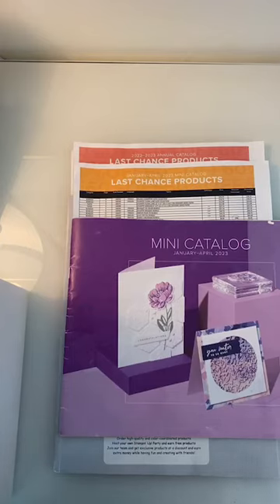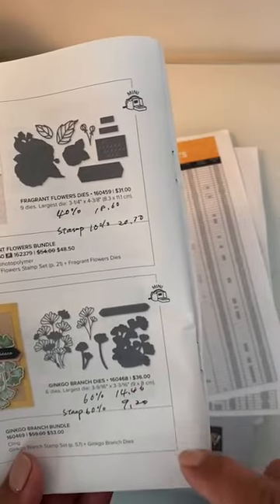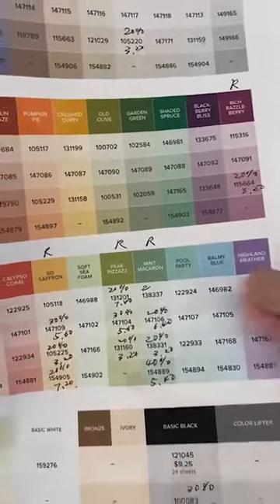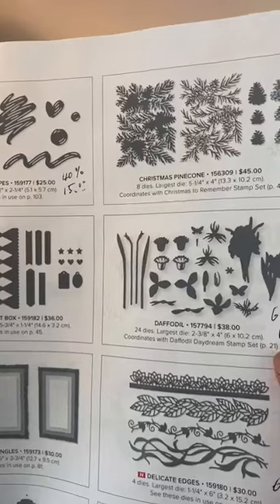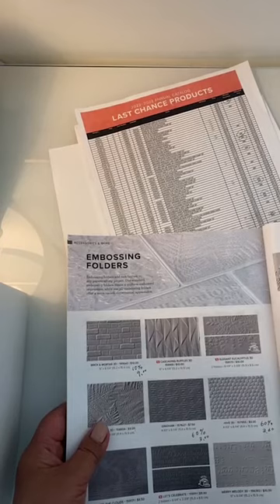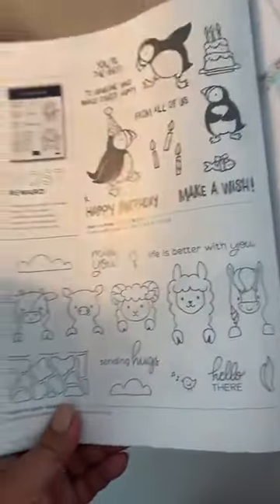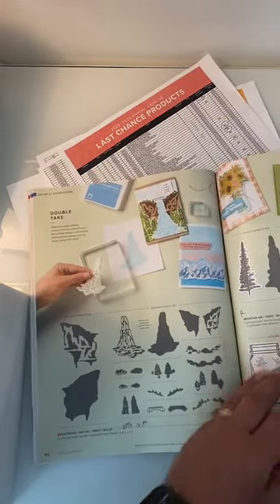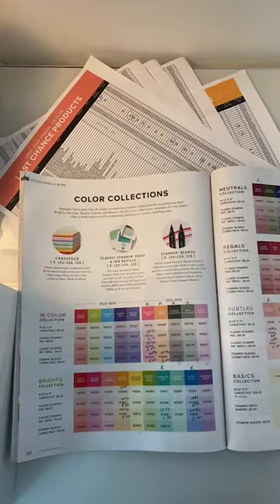Stampin’ Up! Last Chance Products Sale Catalog Tour Instagram Live 04/03/23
Quick catalog tour for the Last Chance Products sale that started on April 4th, 2023.

The 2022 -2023 Annual Catalog will be retiring soon! Save up to 60% on essential craft supplies. This selection of last chance products is only available while supplies last. Use the Host Code (TK6DDEJ4) when you shop at my online store, and receive a free paper pack from me. The paper pack includes enough patterned papers and cardstocks to make 6 cards.

年間カタログとミニカタログのラストチャンスプロダクトセールがはじまりました。最大60%オフと大変お買得になります。在庫限りのセールです。どうぞお見逃しなく！

ご質問はお気軽にDMしてくださいね。

Learn how to make a handmade card using stampinup product! For more information on instructions, products, class, host your own party and join my team, please visit

▶️SU! BUSINESS

Facebook Live: Every Thursdays at 7pm ET (in English)

Instagram Live: Every Tuesday at 9am ET (in Japanese)

▶️April Host Code (TK6DDEJ4)

Use the Monthly Host Code when you shop at my online store, and receive a free paper pack from me as a Thank You Gift. The paper pack includes enough patterned papers and cardstocks to make 6 cards. The stamped images and embellishments are not included. Minimum order $35 before shipping/tax.

お買い物の際は今月のホストコードを入力して私からのスペシャルギフトのペーパーパックをゲットしてね。（$35以上のお買い物対象）ペーパーパックには６枚のカードが作れる柄入りペーパーとカードストックが入っています。スタンプイメージとエンベリッシュメントは含まれません。